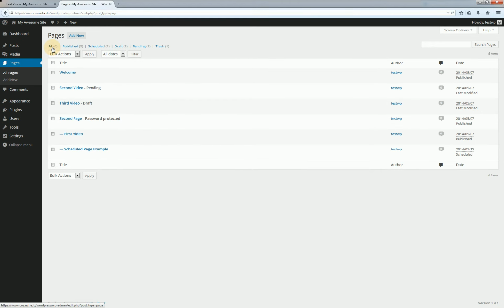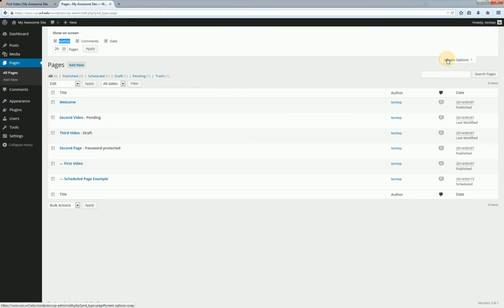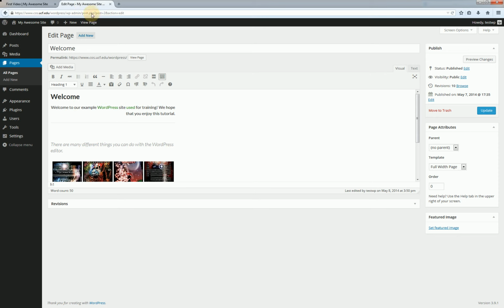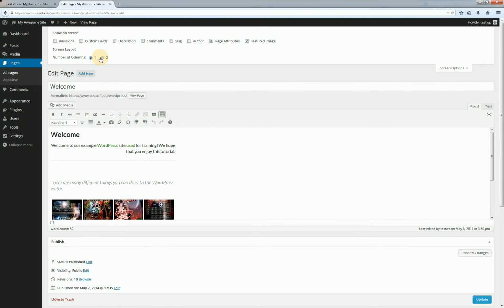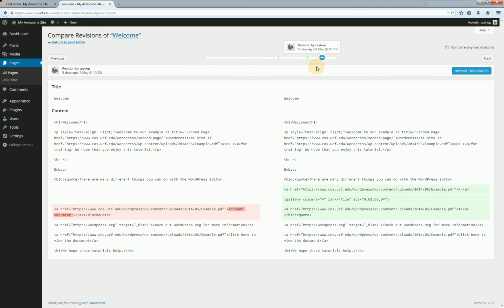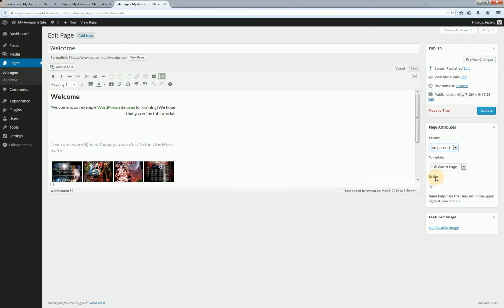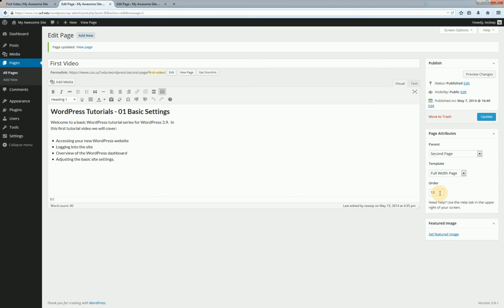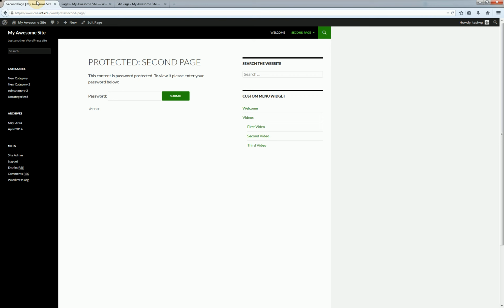WordPress Tutorial: Pages